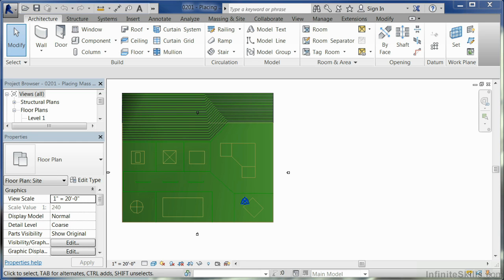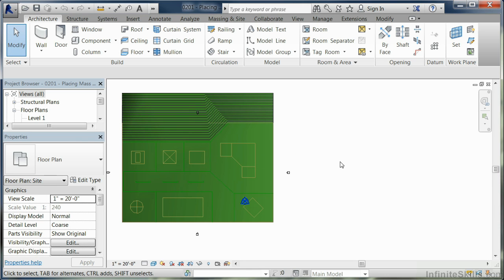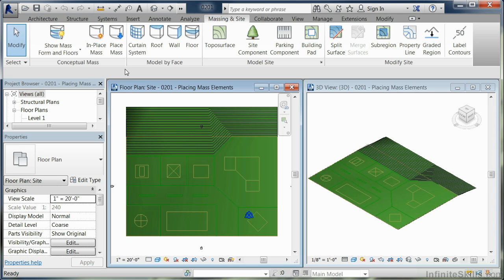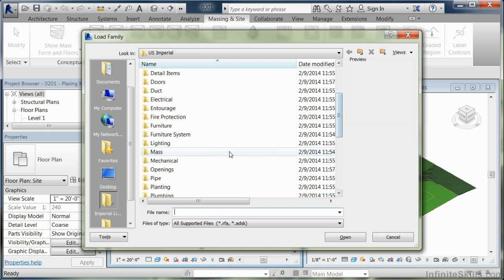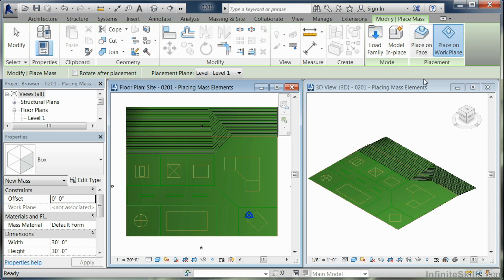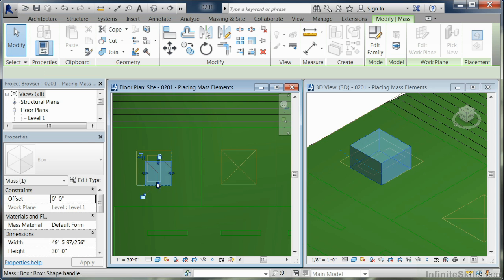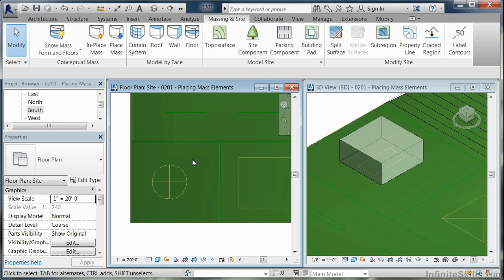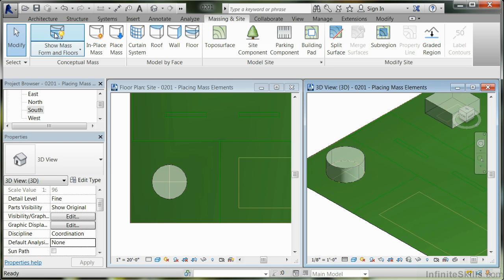Massing with Revit Tutorial | Placing Revit Mass Elements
Want access to all of our Revit training videos? Visit our Learning Library, which features all of our training courses and tutorials

More details on this Massing with Revit training can be seen This clip is one example from the complete course. For more free Revit tutorials please visit our main website. YouTube